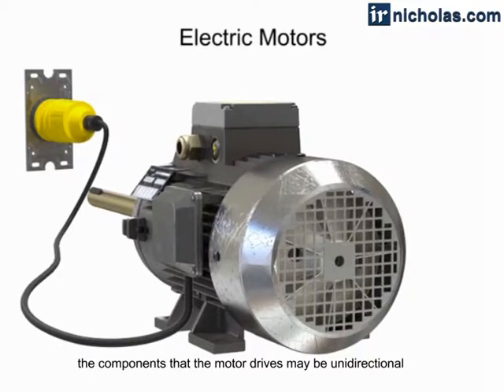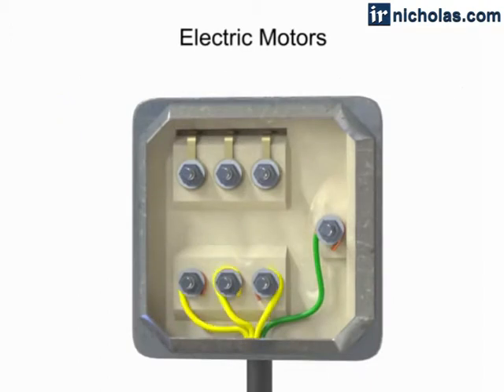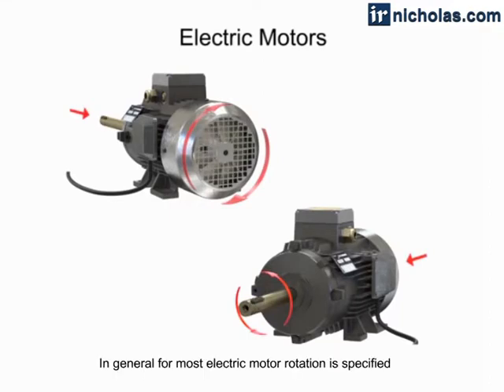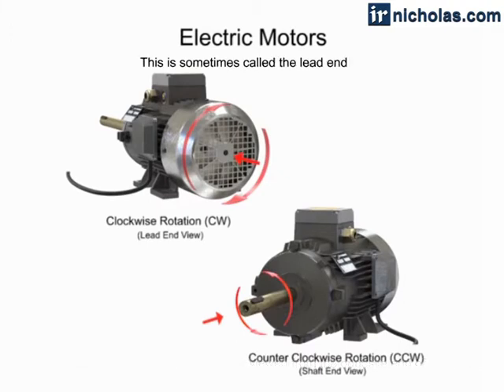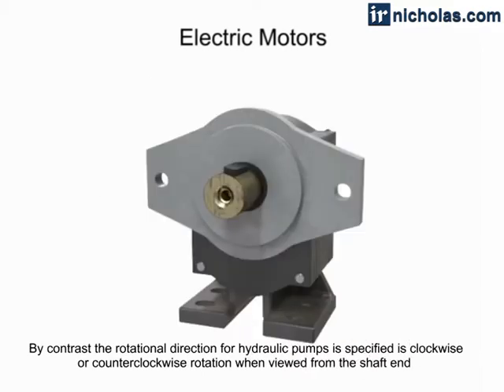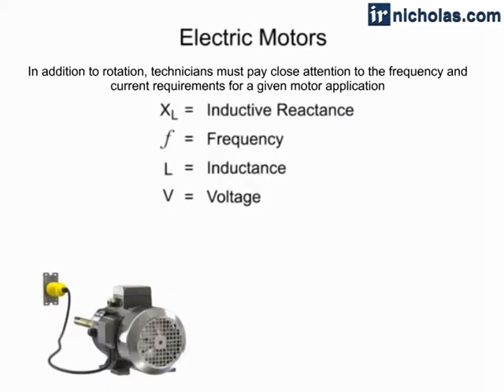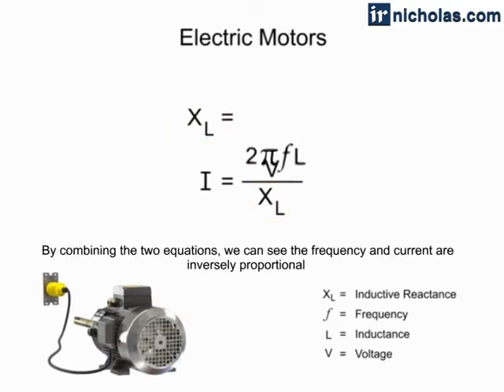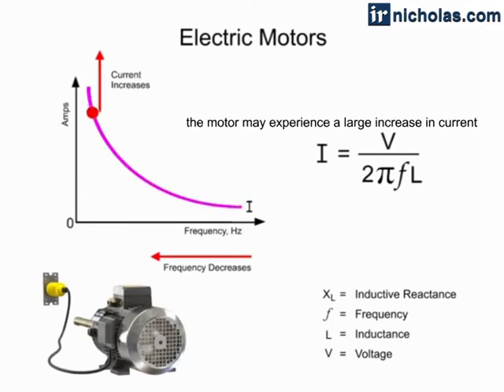Precaution on electric motor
There are many types of electric motor is used for a variety of purposes and commercial industry
One critical task that must be performed prior to installing a motor is determining the motor’s correct rotational direction
 If a motor is required to rotate in a specific direction it will have a direction arrow prominently displayed on the frame
But with few exceptions most 3 phase motors are made with symmetrical parts so the motor can rotate in either direction
Since these multi-directional motors are equally efficient in either direction there is no standard direction of rotation
 Therefore when a 3 phase motor is first connected it may run in either direction and technicians must be careful to install it properly
 While the motor itself can run in either direction without harm, the components that the motor drives may be unidirectional
 For instance running a pump in the wrong direction may cause damage due to cavitation or expulsion of the shaft’s seal
 If the motor is rotation is incorrect for the required application it can be reversed by simply interchanging the connections to any two of the three power wires
 While many motors are a three phase and easily reversible others are not
 For non-reversible motors, you must be very careful to check and double check that the correct rotation is specified
Unfortunately many vendors don't make it easy since the specifications of clockwise and counterclockwise depend upon the direction from which you viewed the motor
In general for most electric motor rotation is specified as clockwise or counterclockwise when viewed from the opposite end of the shaft
 This is sometimes called the lead end since the electrical wires or lead typically connect on this end
 By contrast the rotational direction for hydraulic pumps is specified is clockwise or counterclockwise rotation when viewed from the shaft end
 Manufacturer used different descriptions to label both motors and pumps
Some standard labeling conventions are shown here
 If a motor or pump is not labeled on the frame, consult the manufacturer for specifications
In addition to rotation, technicians must pay close attention to the frequency and current requirements for a given motor application
 Frequency and current can be related by two primary equations
 The first relates the frequency to inductive reactance sometimes called the resistance
The second relates the current to the same inductive reactance
By combining the two equations, we can see the frequency and current are inversely proportional
As the frequency decreases current will increased
Motor are frequency sensitive which means that frequency changes can cause speed changes within the motor
If frequency decreases significantly, the motor may experience a large increase in current which can cause motor components to overheat.